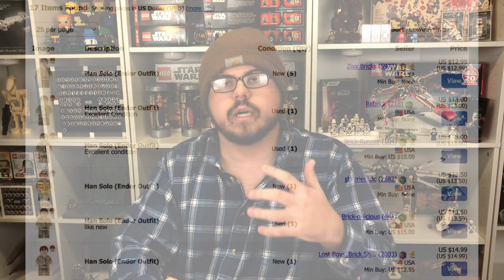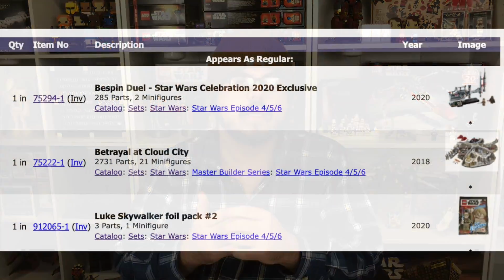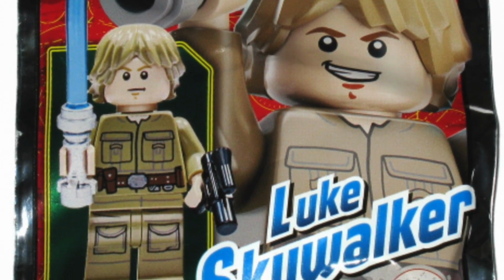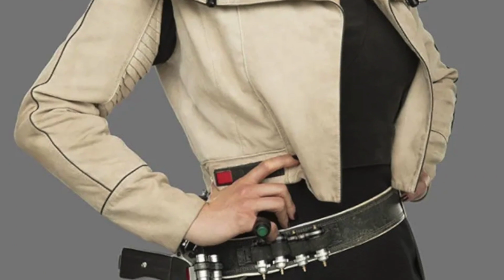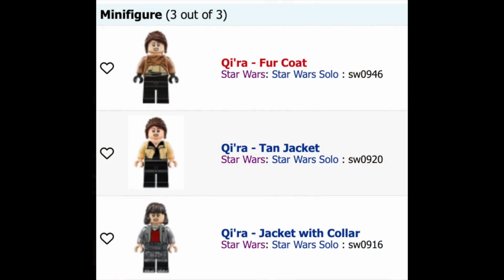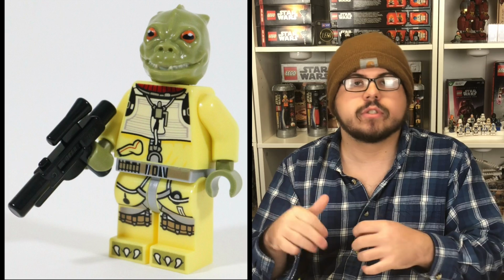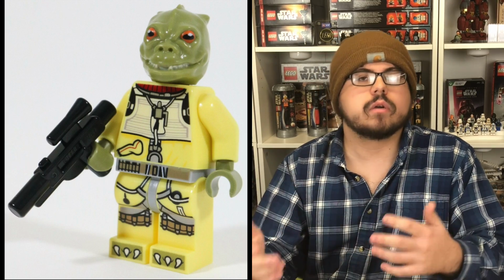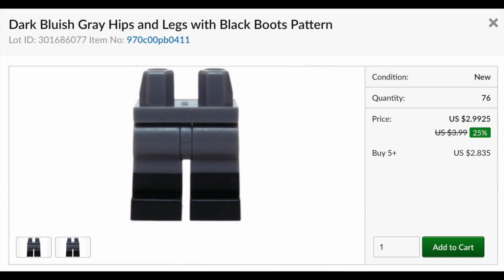10 Cheap LEGO Star Wars Minifigures Under $15 You NEED To Buy!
Welcome back everyone to another 10 Cheap LEGO Star Wars Minifigures Under $15 You NEED To Buy! This list has a lot of good ones that I feel are still very undervalued from expectations. Including Cloud City Luke Skywalker, Han Solo, Bossk, & more let's take a look at 10 rare lego star wars minifigures that are CHEAP!

00:00 Intro
00:34 Minifigure #10
01:19 Minifigure #9
02:25 Minifigure #8
03:44 Minifigure #7
04:23 Minifigure #6
04:44 Minifigure #5
05:47 Minifigure #4
07:01 Minifigure #3
07:30 Minifigure #2
08:25 Minifigure #1
09:32 Outro